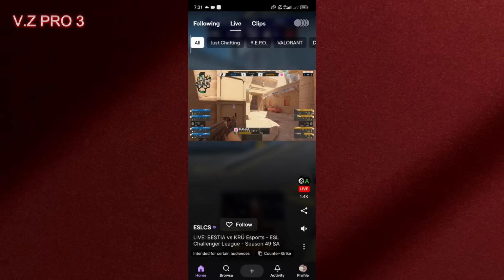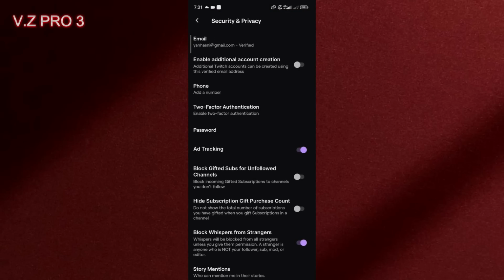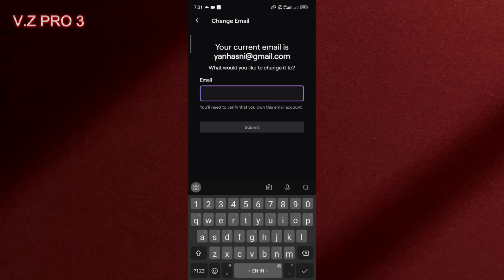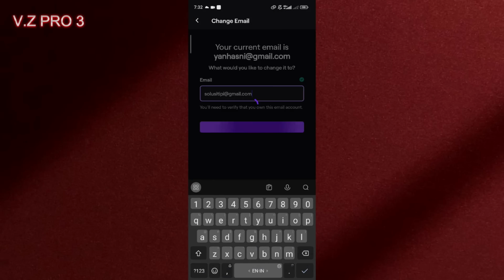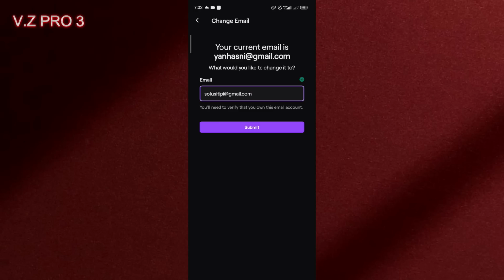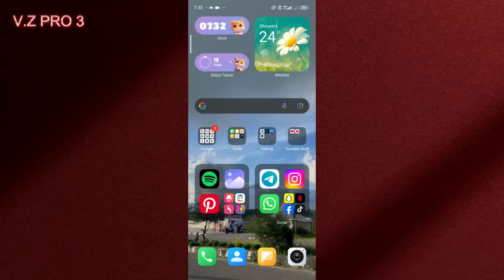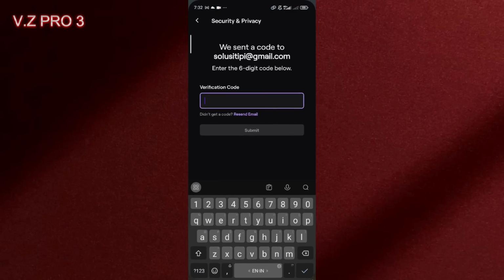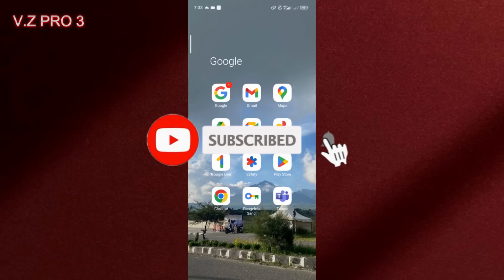How to Change Email on Twitch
Twitch isn’t just a place to catch streams—it’s a place to build a community. If you’ve been following a streamer for months and years, you’ve built your place in their community. More so, especially if you regularly interact with the streamer and other viewers during a live stream.